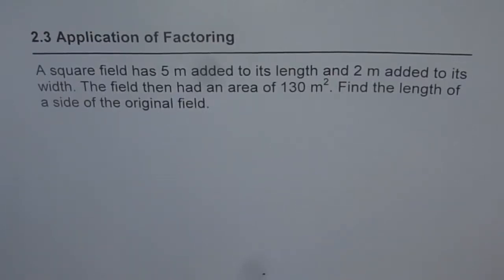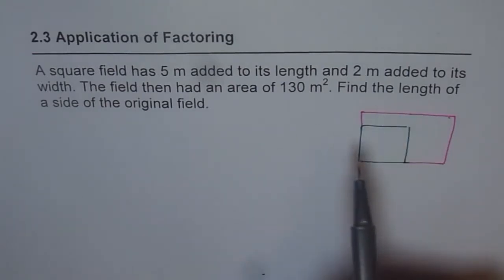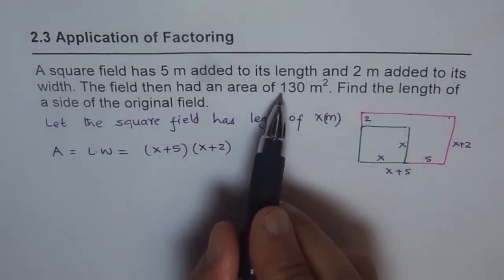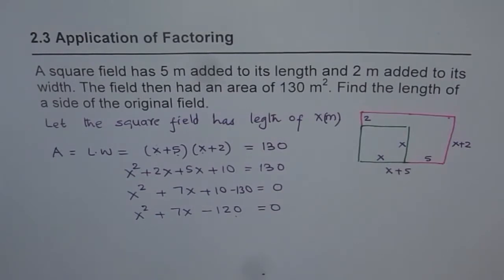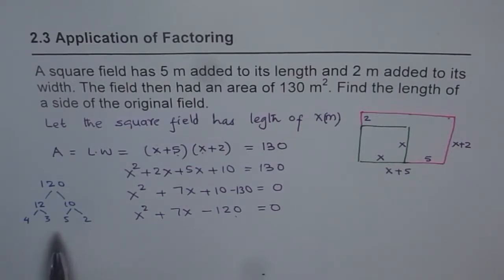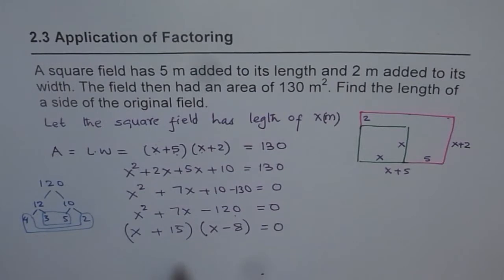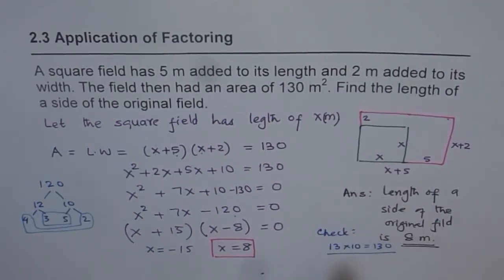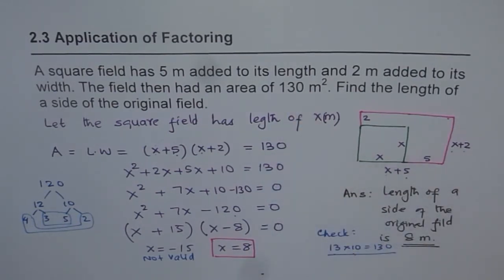18 Factor Application to Find Geometric Dimenstions